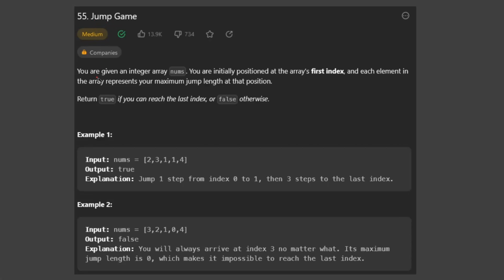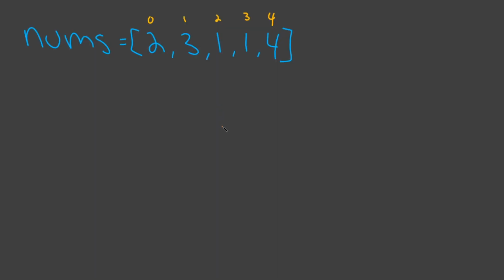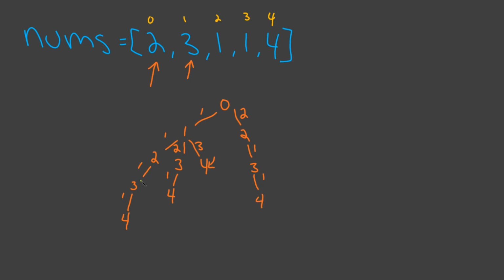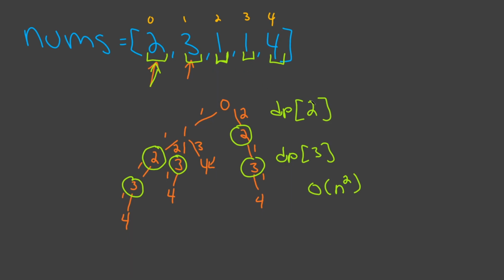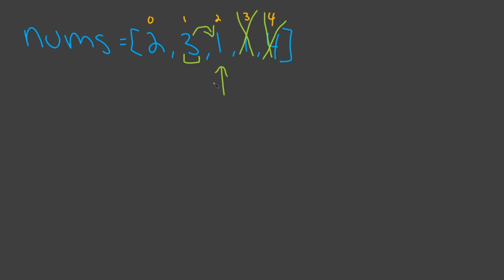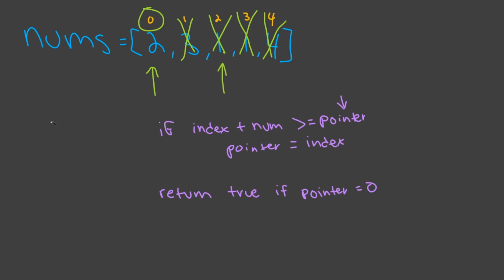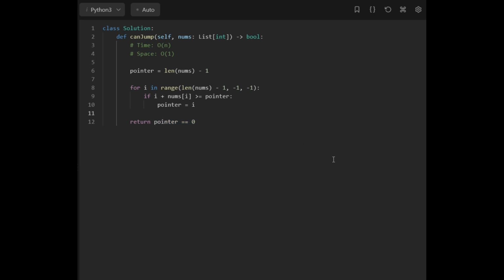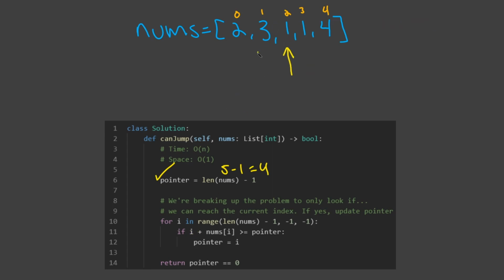Jump Game - Leetcode 55 - Blind 75 Explained - Dynamic Programming - Python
In this video, I will be showing you how to solve Jump Game, Leetcode 55.

Reading Problem: 0:00
Conceptual: 1:07
Dynamic Programming Solution: 2:32
Greedy Solution: 3:27
Coding: 5:47
Code Explained: 6:40